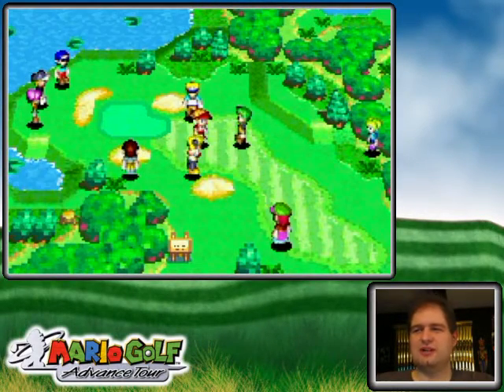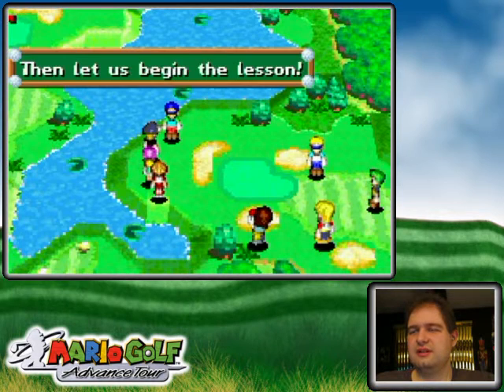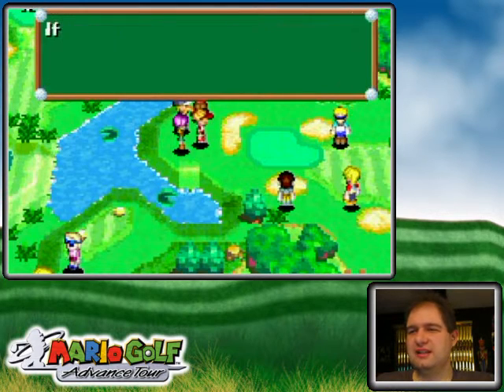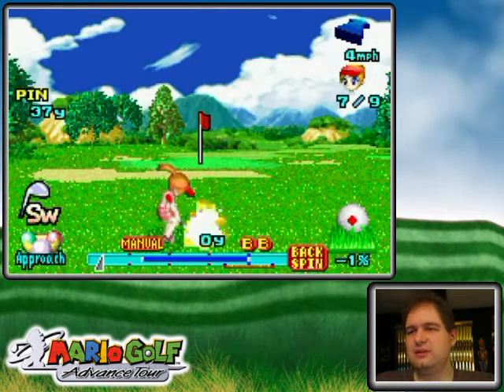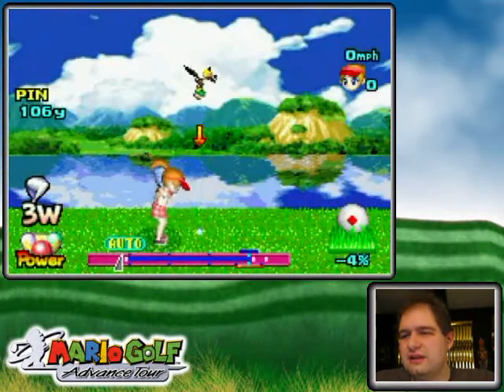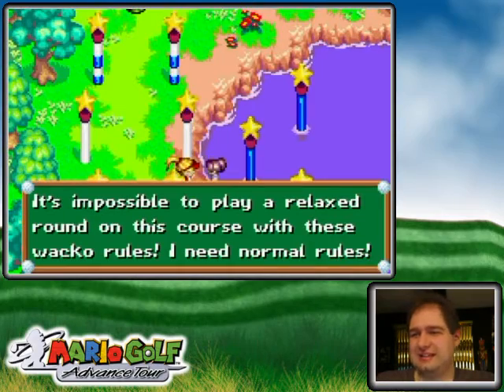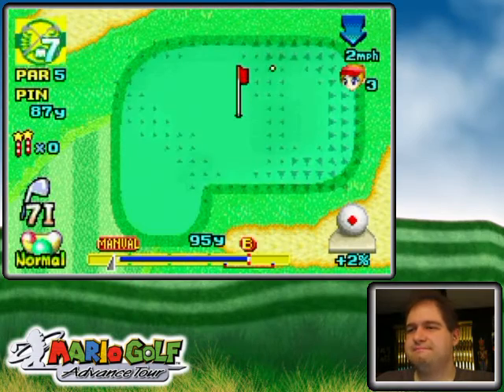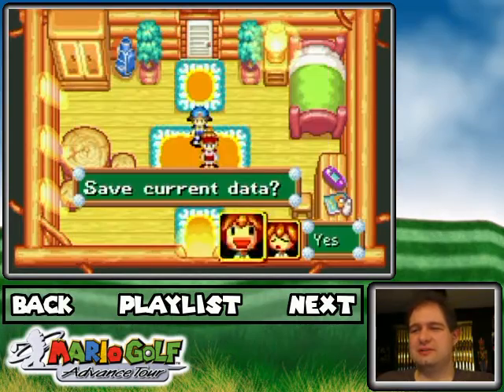Mario Golf Advance Tour Walkthrough Part 4: Go-Go Girl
We do a little more chipping, then a game we can't do at this moment in time, lol! But I think the highlight of this is the Go Go Gates challenges where you gotta hit the ball through gates and try to make par. They lead to some really interesting scenarios.